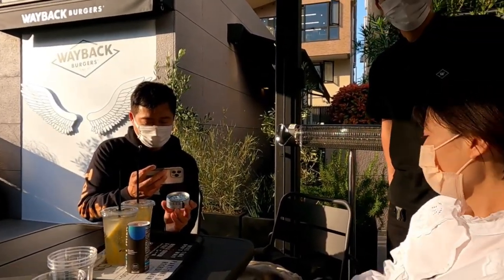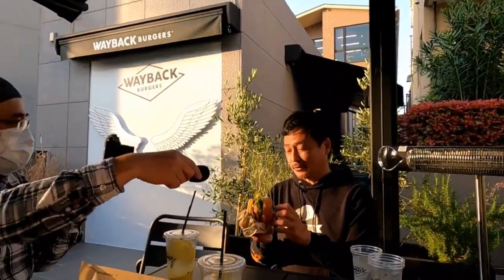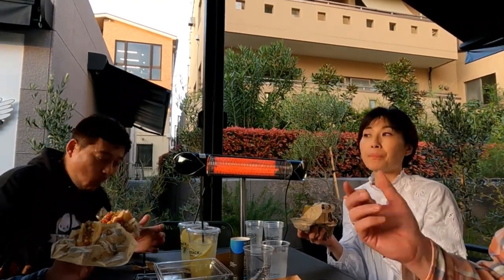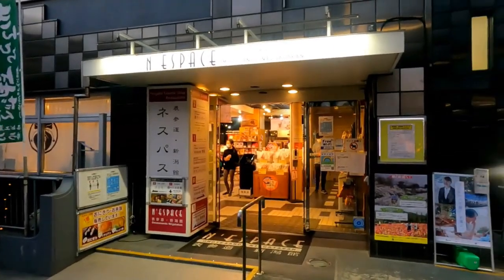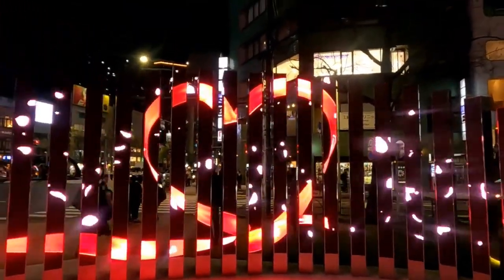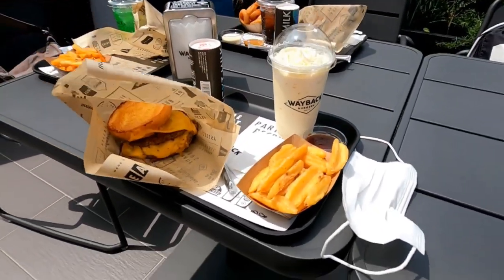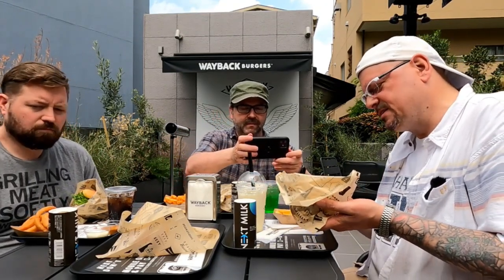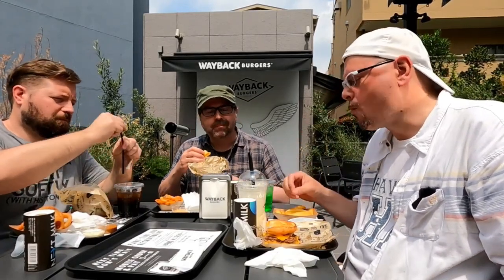BEHIND The SCENES with @TabiEats and @CriticalEatsJapan | The Wayback Burgers Vlog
Hey TD Crew Community,
In this vlog it's all about filming "Behind the Scenes" of the newly opened Wayback burger restaurant in Omotesando. Filming 2 different styles of behind the scenes with the TabiEats crew and Critical Eats Japan "Burger Bros" was really fun and amazing and I hope you think so too!
It was a fun couple of days with friends and eating delicious food.
►FRESHPAPER Keeps Fruits & Vegetables Fresh
►SAMSUNG 34" Odyssey G5 Ultra-Wide Gaming Monitor
►Japanese Snack Box and Kit Kat Bundle

Keep it real y'all
Drew